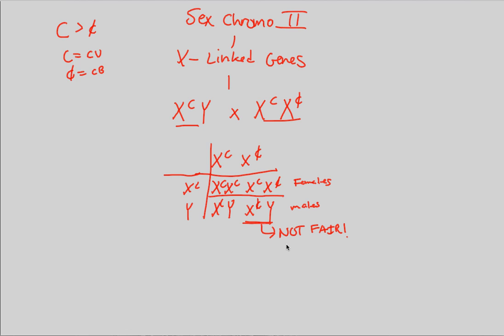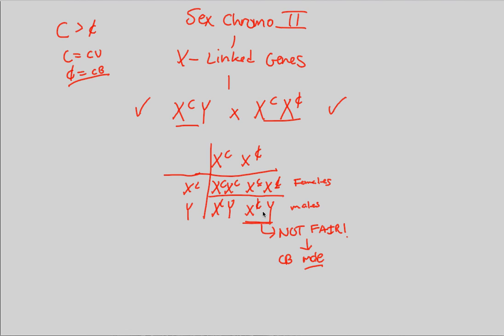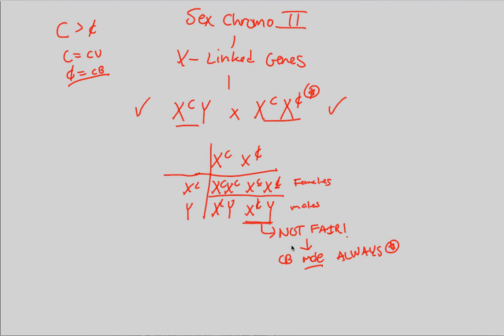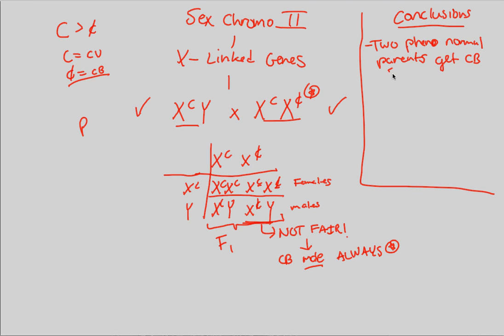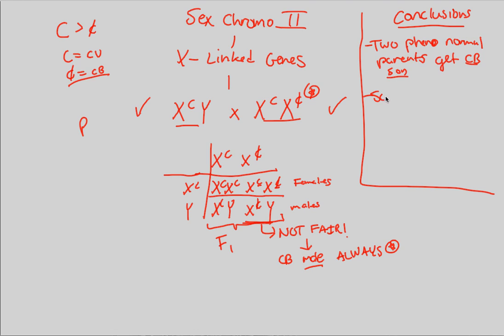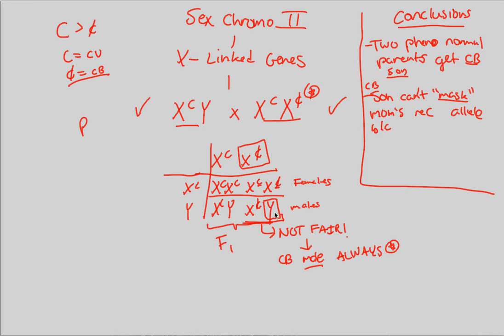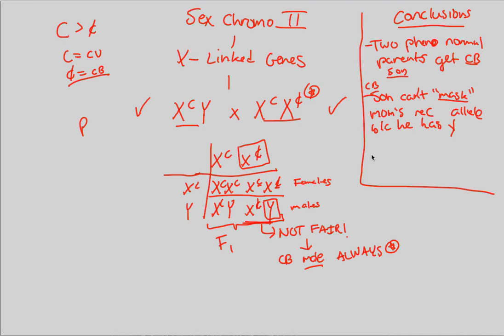Chromsomes - Sex Chromosomes II (Part 2) | BIALIGY.com